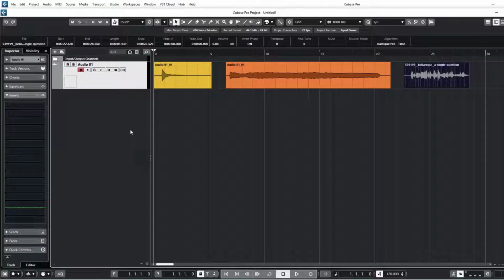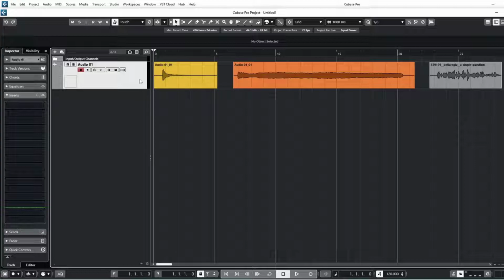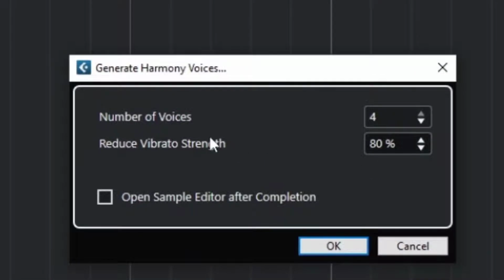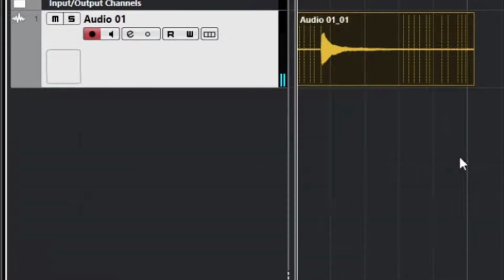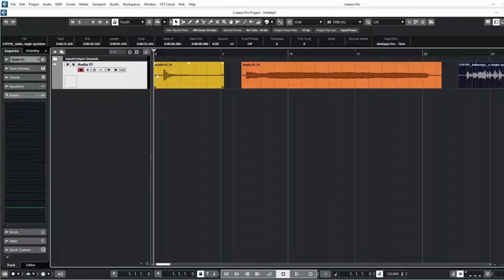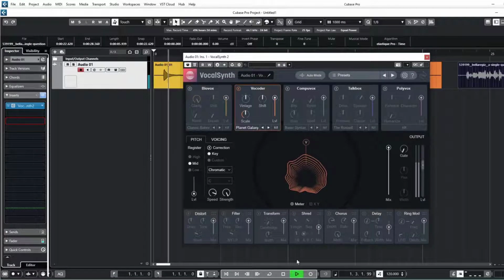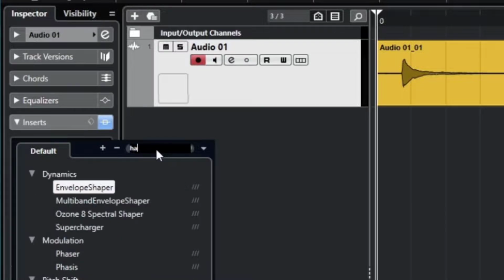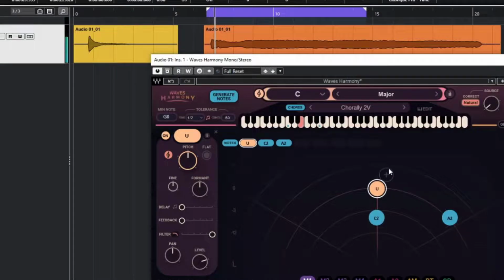Composing Music. Today: 3 Ways to Polyphony in Cubase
In this video I demonstrate three ways to create polyphony from audio, using Steinberg Cubase.

It is my second tutorial about music composition. After over 400 tutorials about computer animation it's time to change gear. I will produce Maya tutorials off and on, but music comes first.

I use VocalSynth 2 and Waves Harmony as plug-ins. You find free vocoders on the web.